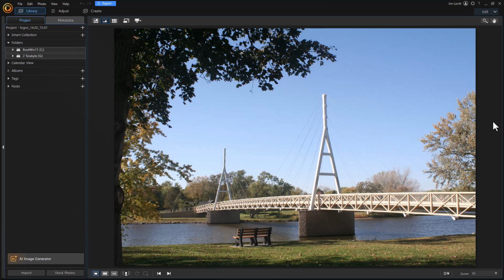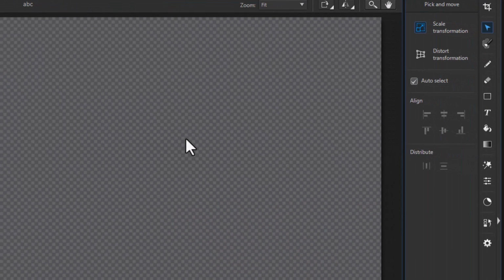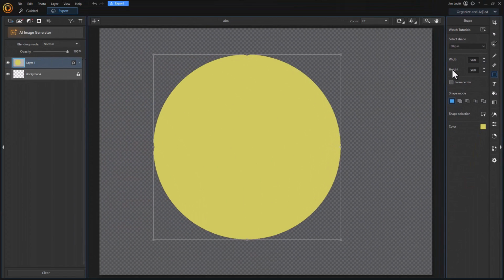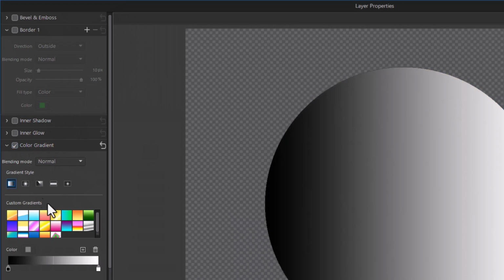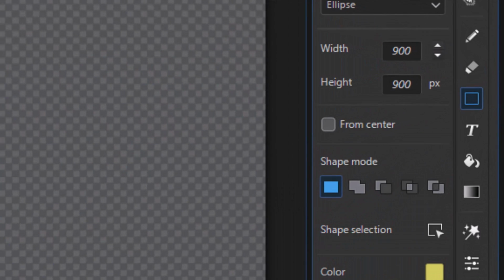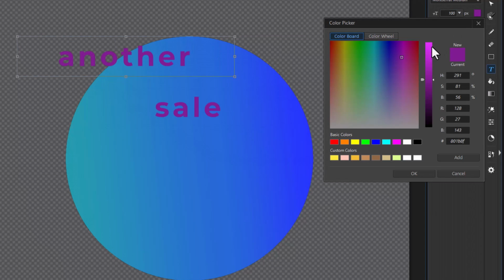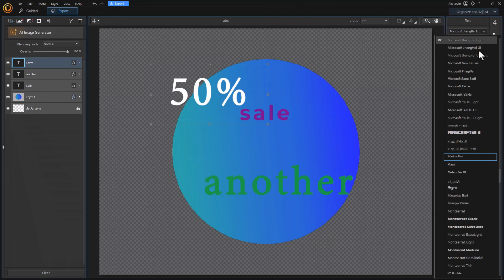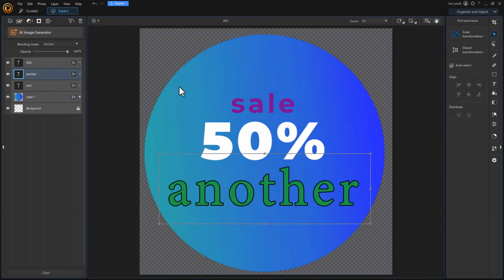Create a circular graphic image in PhotoDirector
PhotoDirector is useful for image creation. You can use the tools to design a host of useful images for use a different software packages. In this tutorial we show you how to create and modify a circle, and layer other information on the circle.